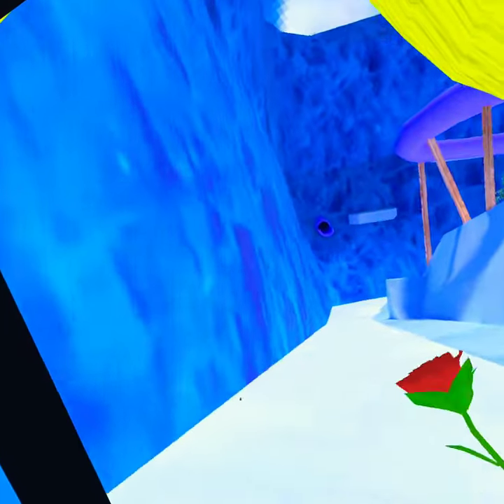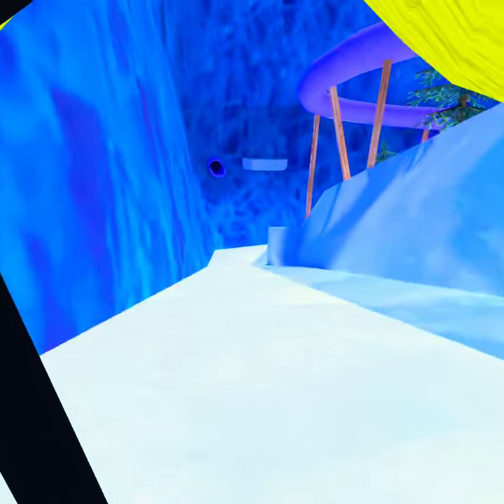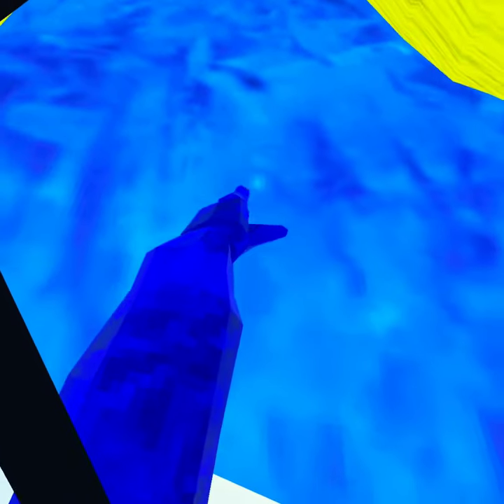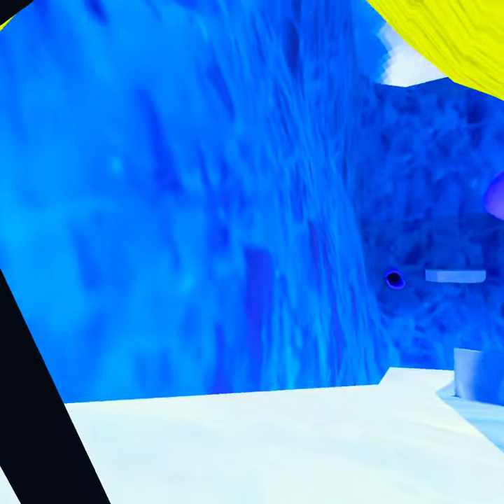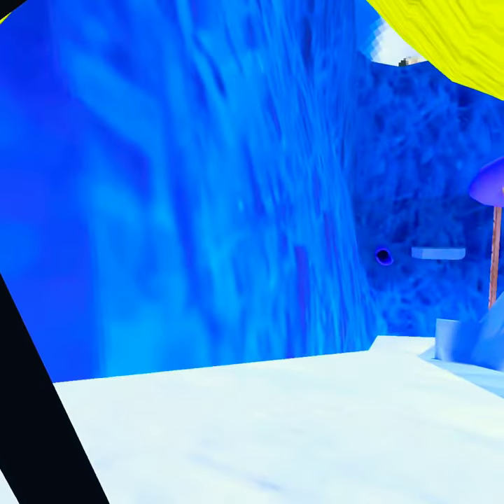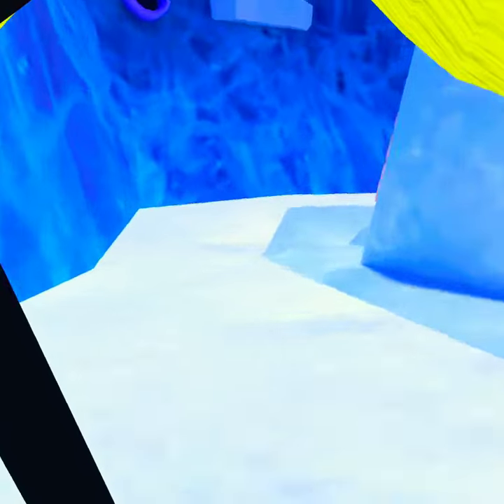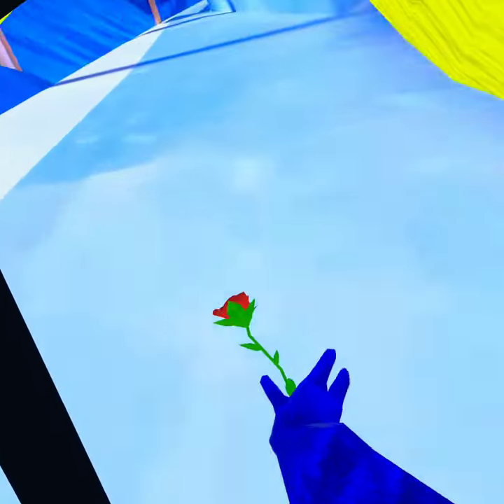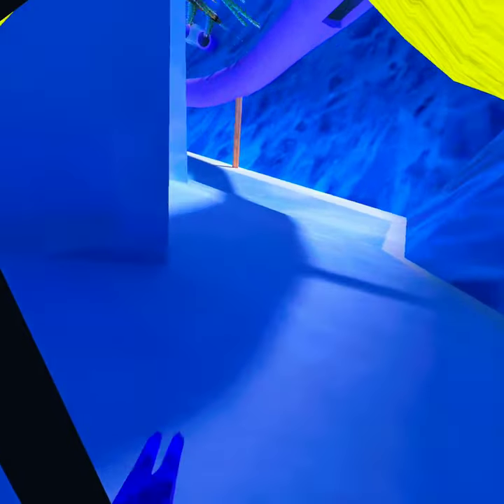new map glitch. check description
this glitch is patched now